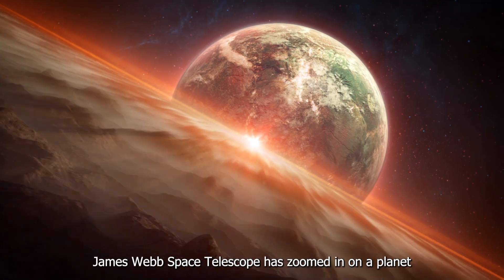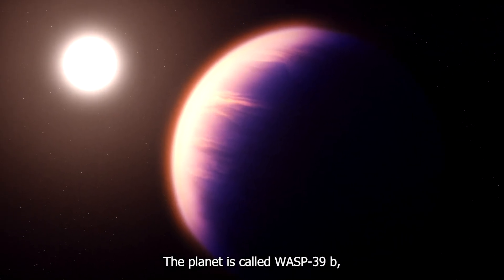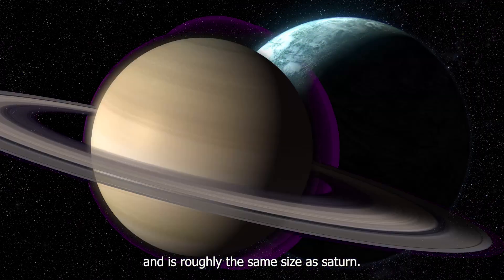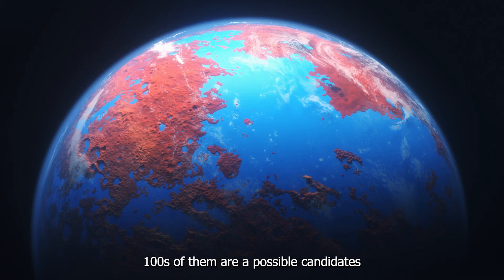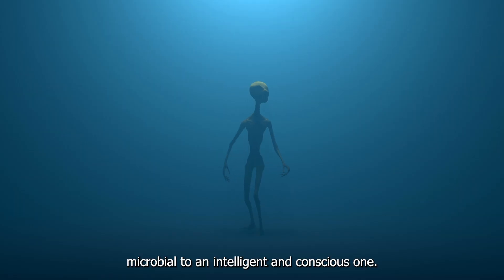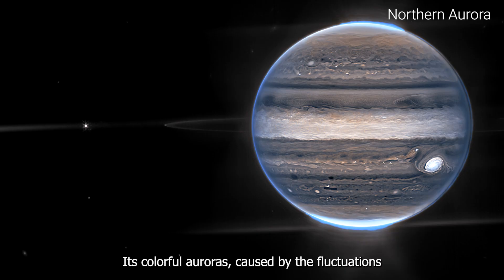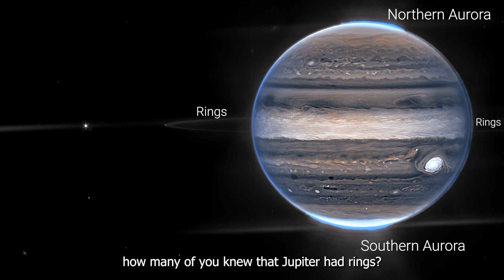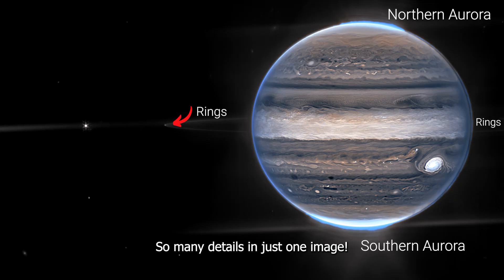James Webb is Creating History!